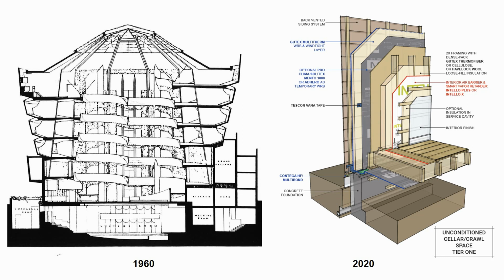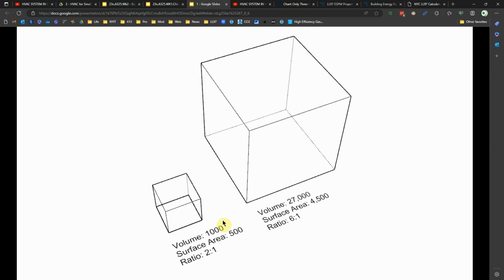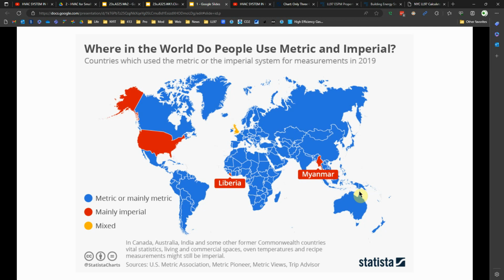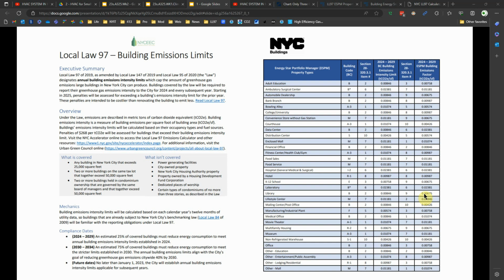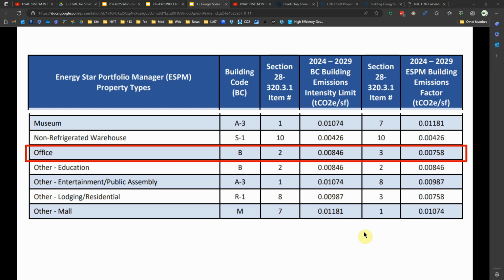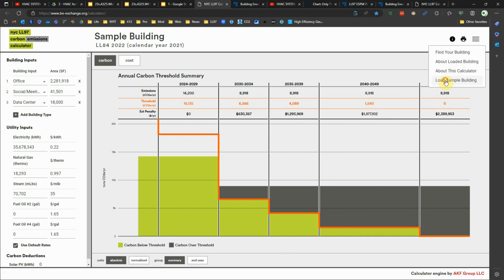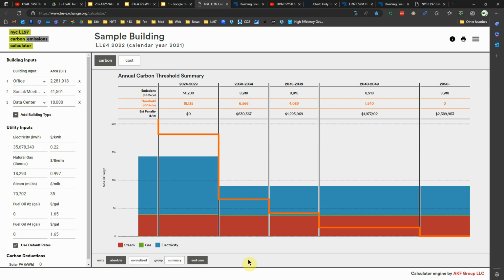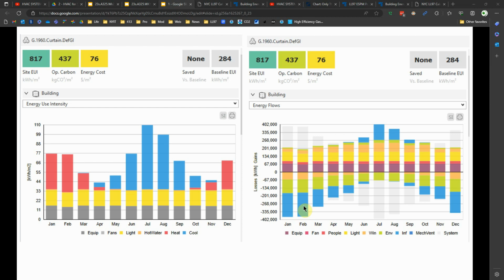A413 ThemalModel1 Intro